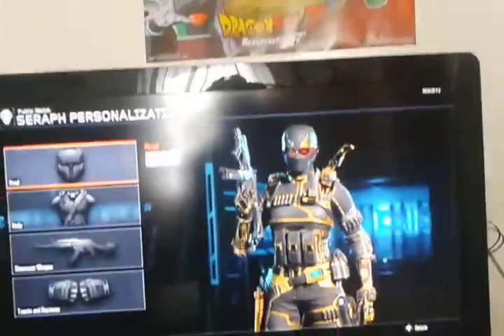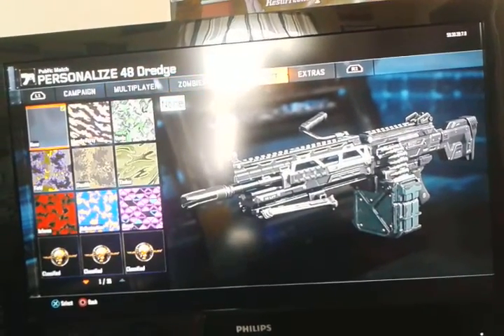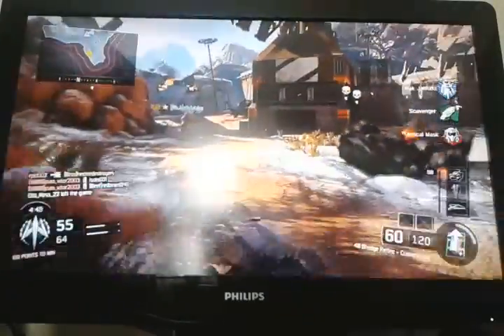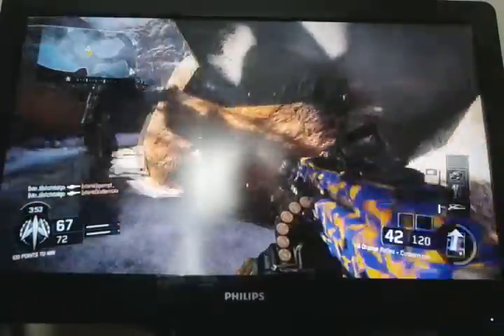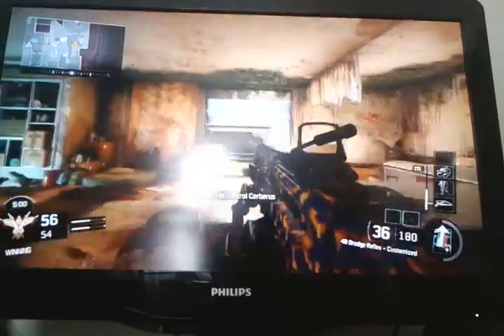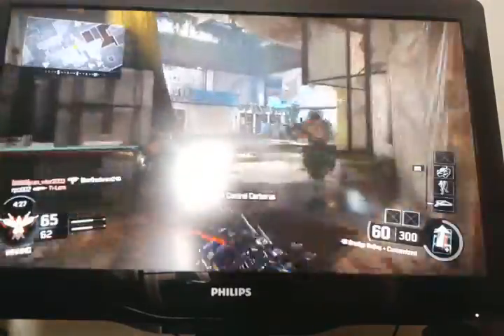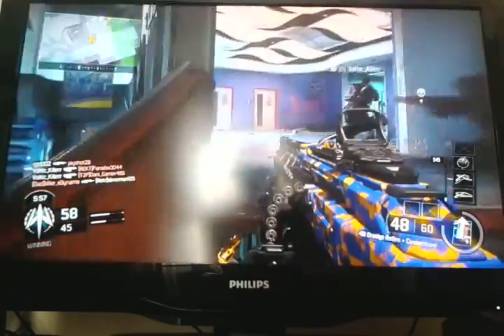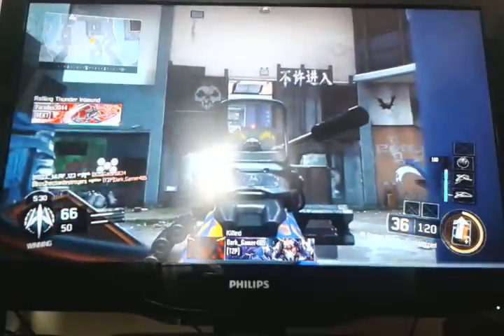Is challenge days guys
I am free all this week last gooo I am happy about that